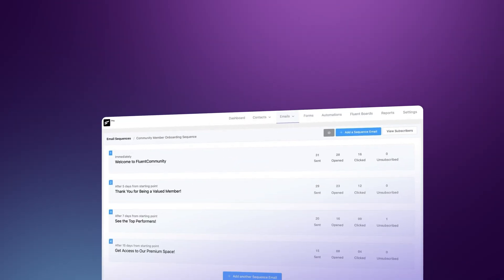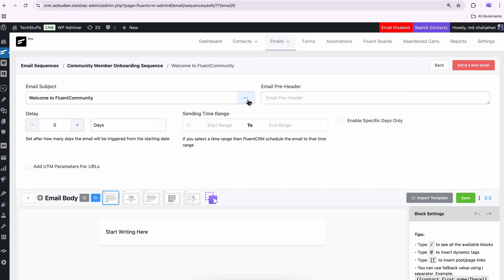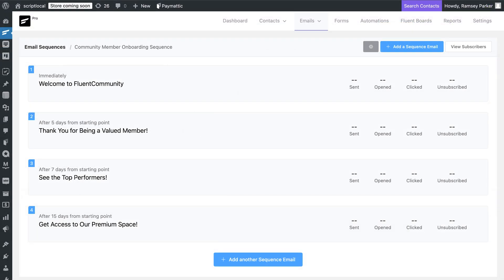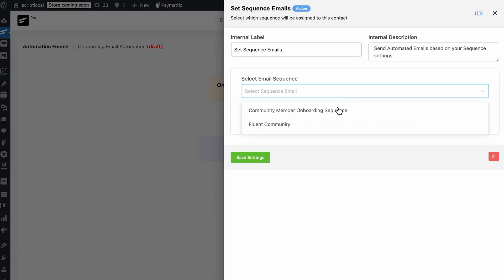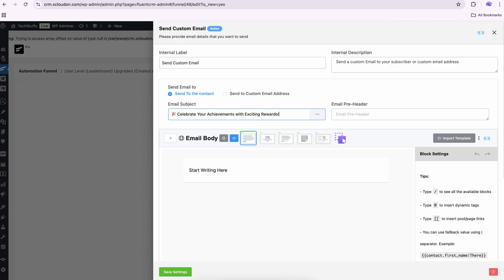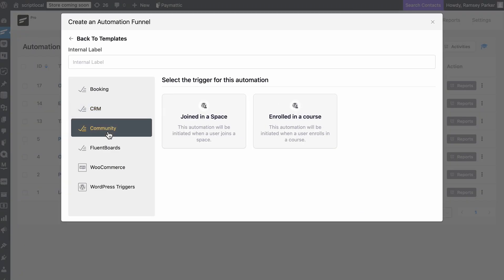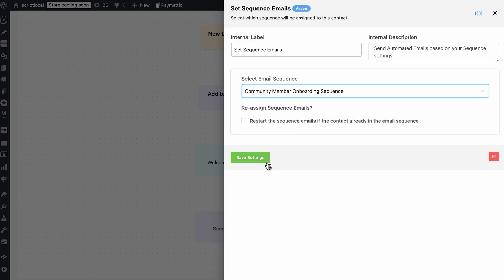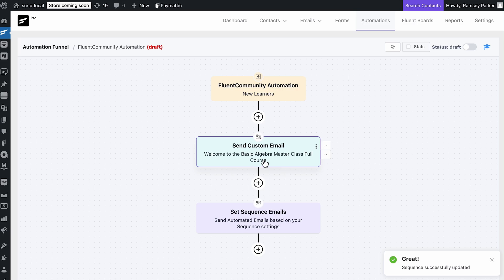Turn Engagement into Growth: The Power of FluentCRM and FluentCommunity Together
Looking for ways to turn engagement into growth? Using the power of the ultimate email marketing solution FluentCRM and community building plugin FluentCommunity you can do that with ease!

In this video, we will show you how effortlessly you can create an email sequence to onboard your community members, how automation can reduce your manual task in keeping your community members engaged, and also the ease of enrolling learners in your FluentCommunity courses directly through automation in FluentCRM.

No matter you are professional, business owner or course-seller, these are going to help you saving time, manage community efficiently and most importantly keeping everyone engaged within your community!

So watch this video till the end and if you get any query or suggestion let us know about in the comment section.